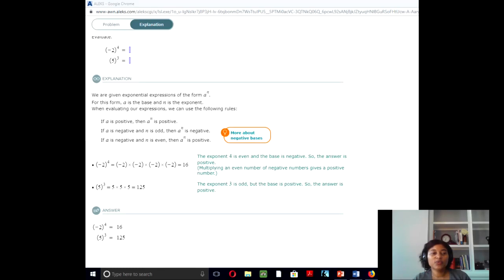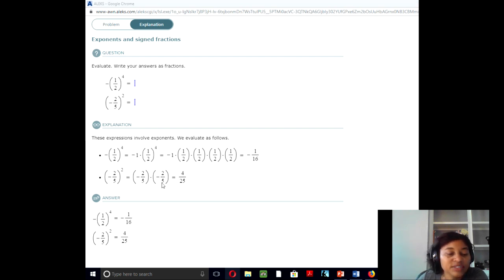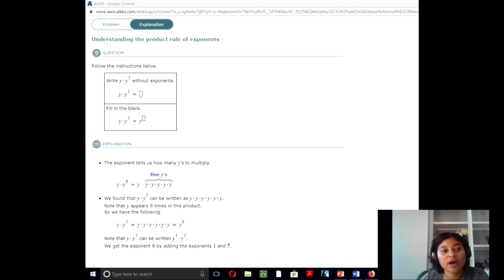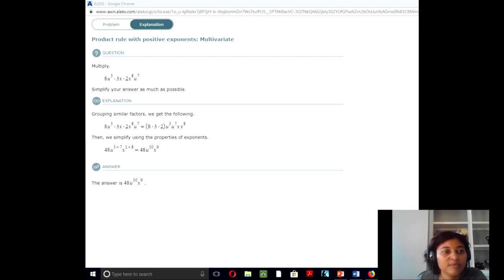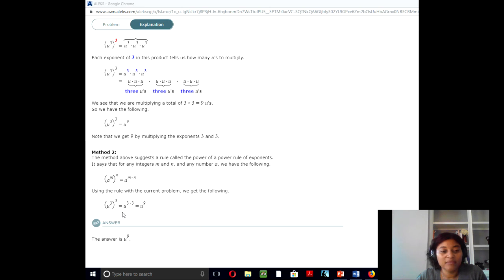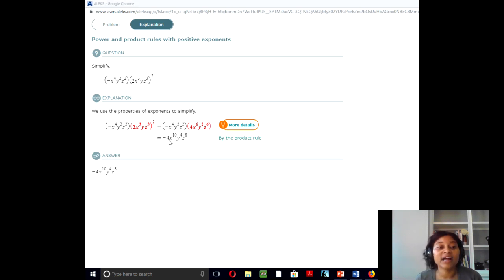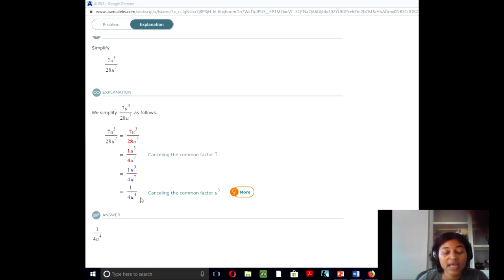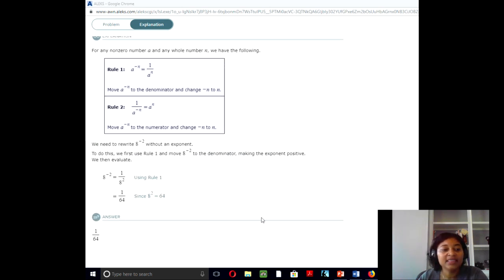Week 2 Math104